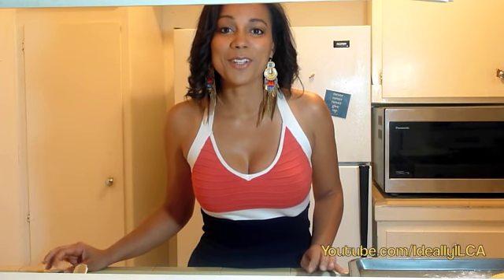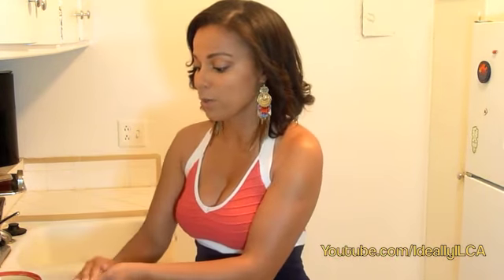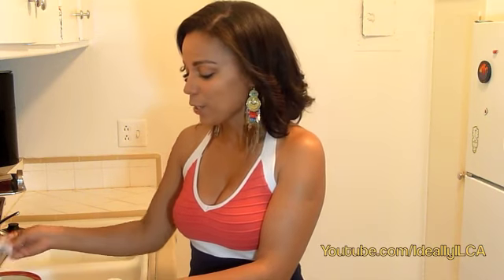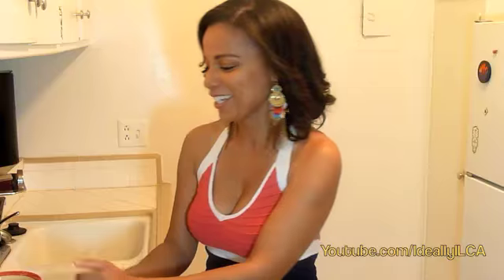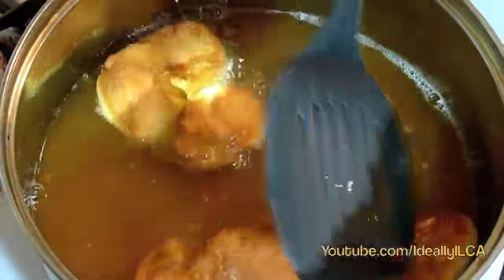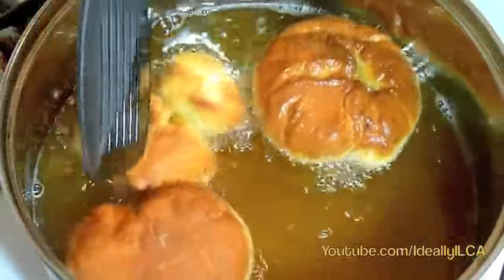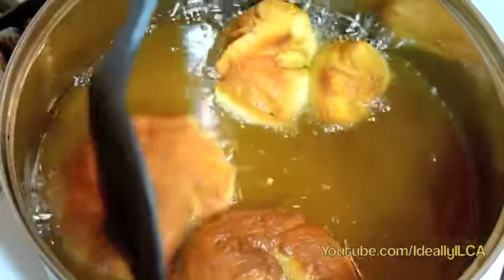Ideally ILCA makes Bolas De Berlin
Hope you enjoy this quick, Easy DIVINE pastry!
- Love Ideally ILCA :D
Dough Instructions: Heat the 2 dl milk without boiling. Sift flour. Open the eggs and add them, without hitting a bowl. Wash and grate the lemon peel. Put oil in skillet. Add 200 g of flour in a bowl, open a hole in the middle and add yeast. Pour a little warm milk and knead with your fingertips. Continue to add warm milk and knead well until smooth. Cover with a cloth and let rise until doubled in volume.
After the yeast dough, set aside a large bowl, mix the remaining flour and sugar, eggs, butter, cut into chunks, salt, lemon zest and rum. Add the yeast leavened and knead until the dough moves from the container. Cover again with a cloth and let rise again.
Transfer dough leavened to a work surface dusted with flour. Knead for a few more minutes and then form balls the size you want. Cover them again with a cloth and let rise for some time.